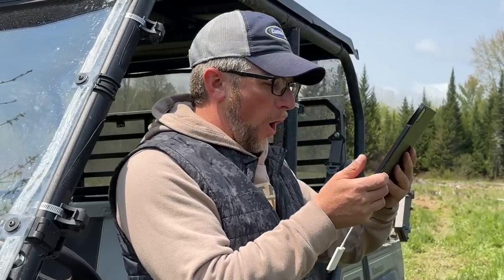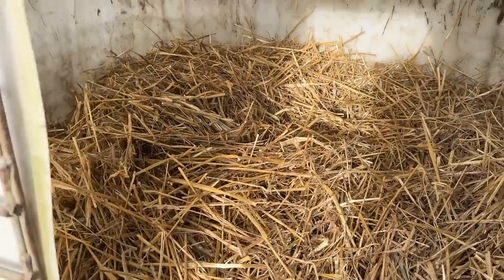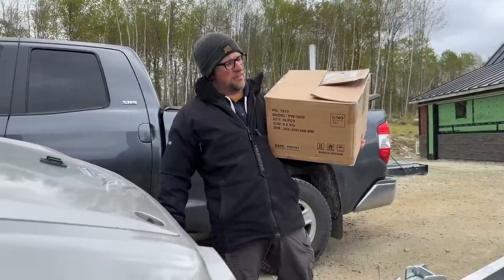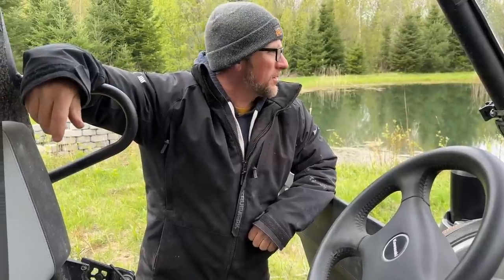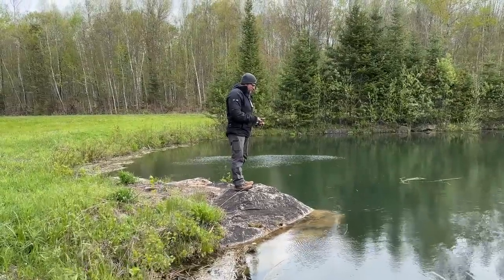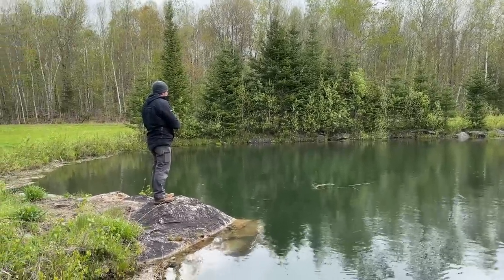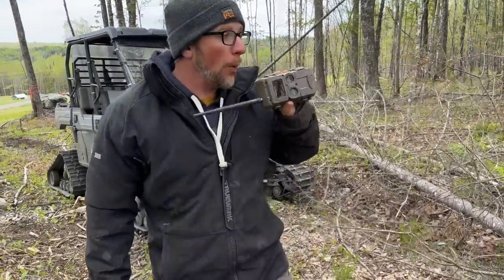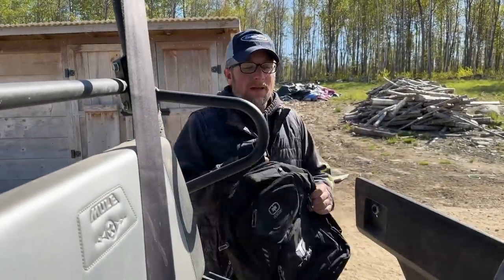We Can't BELIEVE What We FOUND Living at Our OFF GRID FARM in the WOODS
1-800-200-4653  | 🇺🇸 #1 Trusted Gold IRA Company

About us ~

We are Modern Homesteaders that purchased a large piece of Raw Land with the Dreams of turning it into our Off-Grid Dream Property. Follow along with us as we Construct our own home, Build our Farm, Grow and Raise our own Food, and So much more. We hope our Adventure captivates you & Inspires you to pursue your own Dreams.

Off Grid Living, Building, DIY, Husband & Wife Team, Homesteading, Farming, Raising Our Own Food, Stewarding Our Land, Outdoor Adventures and More!

Lumnah Acres